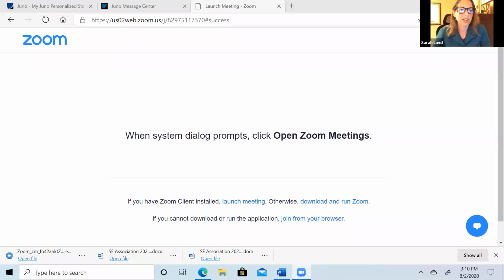Southeast Association Meeting August 2, 2020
Highlighted action:
*Adoption of Anti-Racism Training for Authorized Clergy
*Reception of Metanoia: Church of Transformation into the Association as a UCC church.